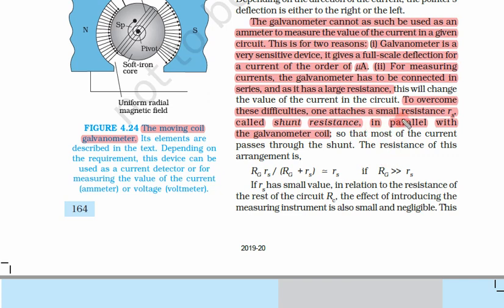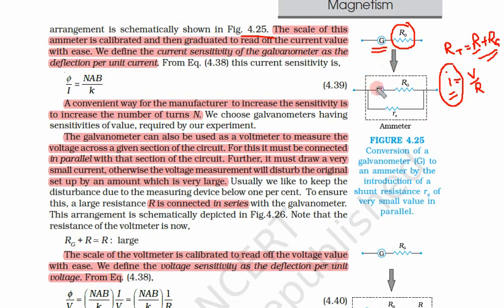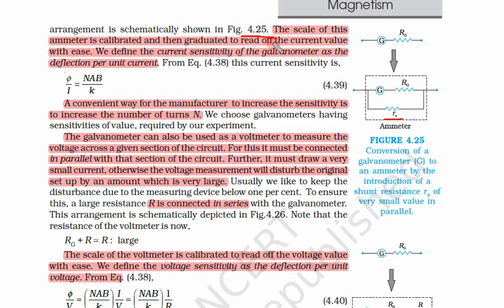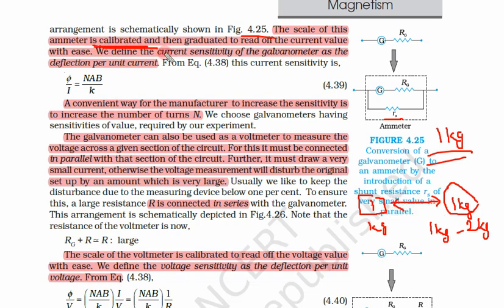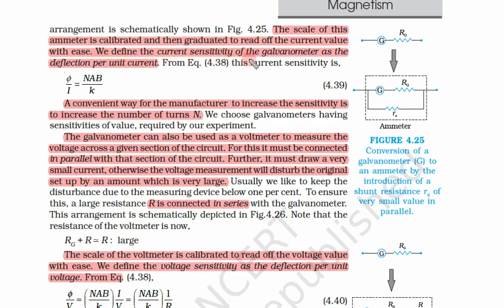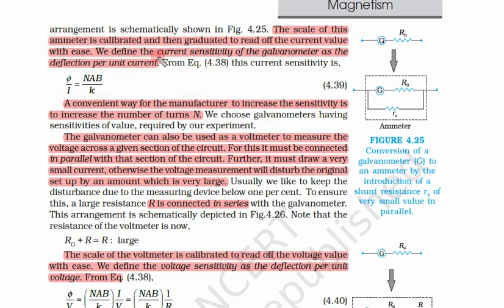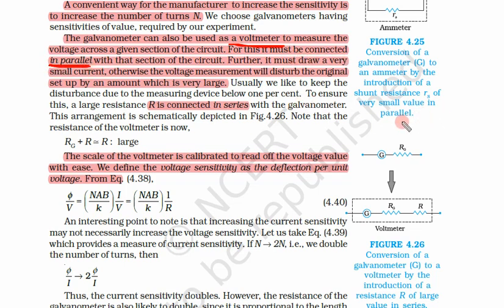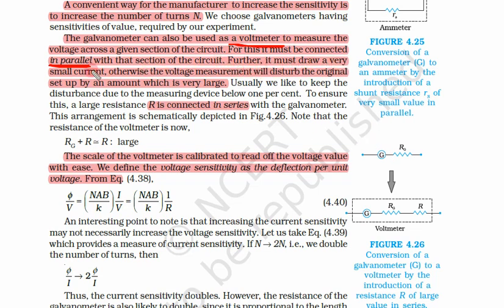Class 12th, Subject Physics, Chapter 4, Day 7, Video 7